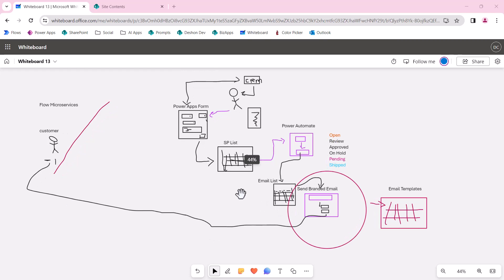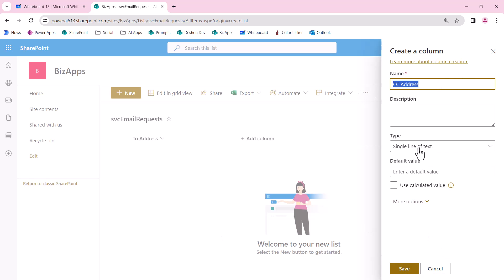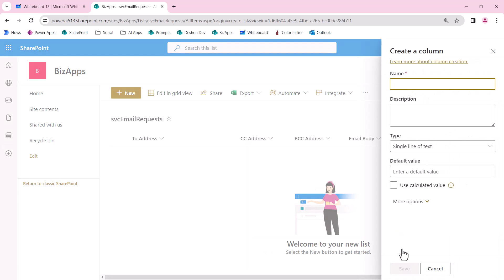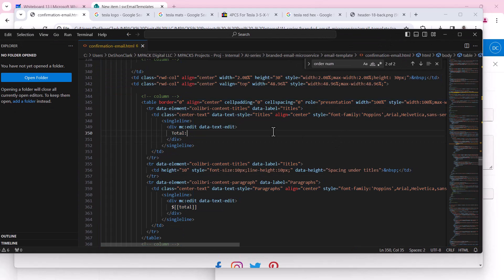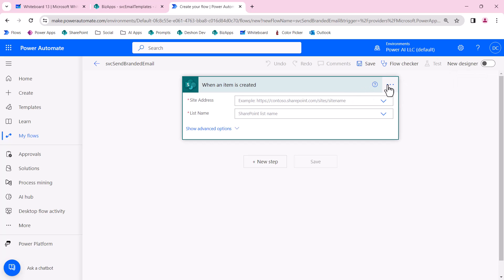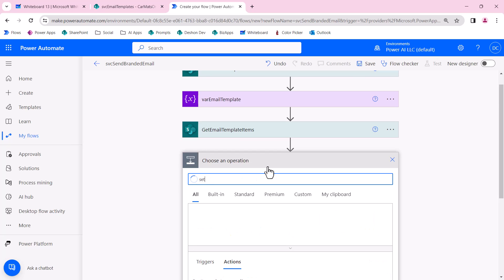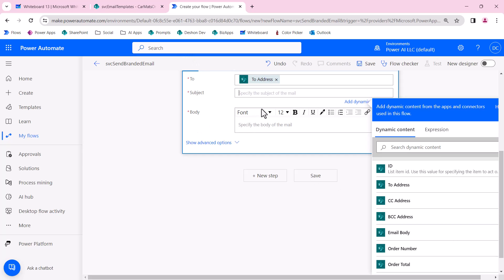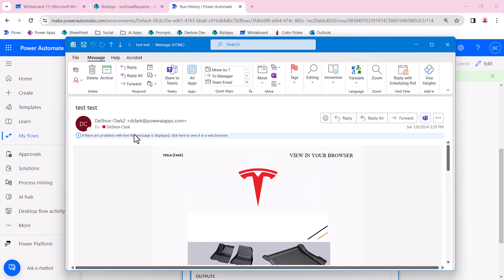EP2: Building an Email Microservice with Power Platform w/ DeShon Clark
In episode 2 of our engaging tutorial series, DeShon Clark, a seasoned Solution Architect, takes you through the intricate process of building out microservices for sending branded emails to clients using Microsoft 365's SharePoint and the Power Platform. Dive into the world of email list schemas, flow creation, and utilizing AI to optimize your business communications. This tutorial is ideal for intermediate learners looking to expand their skills in creating business solutions with PowerApps and Power Automate.

Unravel the complexity behind setting up your email request lists and designing email templates with branded HTML elements. Understand the significance of list scheming and how to effectively pass information between services with minimal errors.

Whether you're aiming to boost your email marketing strategies or streamline client communication, this video is packed with invaluable insights and step-by-step guidance.

**Chapters:**

0:00 - Introduction and Overview of the Diagram
0:34 - Setting Up the Email Request List
1:35 - Renaming Title Column to 'Two Address'
2:05 - Creating Columns for CC and BCC Addresses
2:41 - Adding Email Body Column
3:13 - Analyzing the Email Template
4:13 - Identifying Dynamic Elements in the Template
4:47 - Adding Order Number and Order Total Columns
5:24 - Choosing Data Types for Columns
6:32 - Creating the Email Template List
7:10 - Repurposing Title Column to 'Template Name'
7:41 - Adding Template HTML Column
8:16 - Copying and Pasting HTML Template
8:51 - Starting the Power Automate Flow
9:23 - Setting Up Automated Trigger
10:01 - Fixing Connection Issues
10:38 - Renaming Actions for Clarity
11:14 - Filtering Email Template Items
11:51 - Initializing Variable for Email Template
12:25 - Setting Variable with Template HTML
13:32 - Applying to Each Email Template
14:07 - Sending Email Using Office 365 Outlook
14:45 - Identifying Missing Columns in SharePoint List
15:16 - Adding Subject Column to Email Request List
15:55 - Verifying Flow Settings
16:40 - Testing Email Sending Process
17:13 - Reviewing Received Email and Identifying Spam Issues

Don't forget, the concepts explored here are further elaborated in DeShon's intermediate course on PowerApps & Power Automate. Enrich your learning experience by signing up now

**Key Takeaways:**
- Setting up and configuring email list schemas.
- Creating and utilizing email templates with branded HTML.
- Best practices for naming conventions and data passing between services.
- Tips and tricks to ensure your emails don't land in the spam folder.

**Join our learning community and take your Microsoft 365 skills to the next level!**